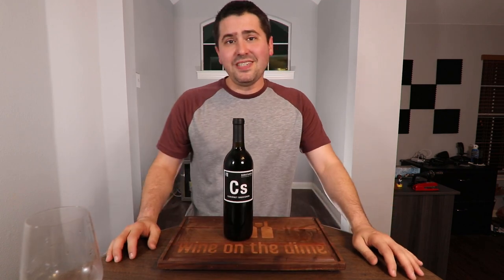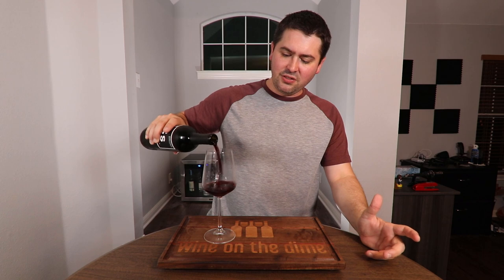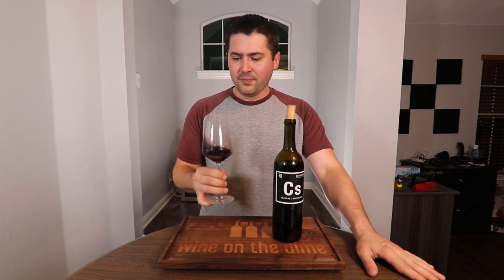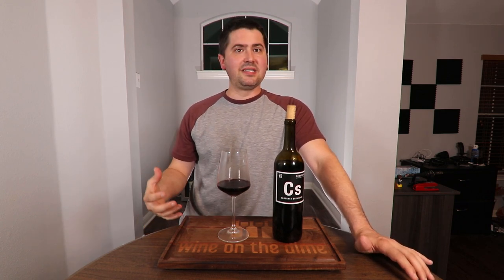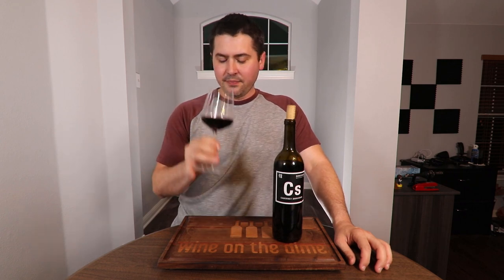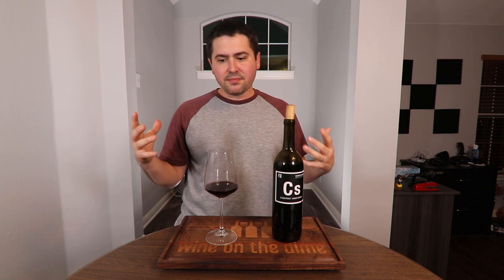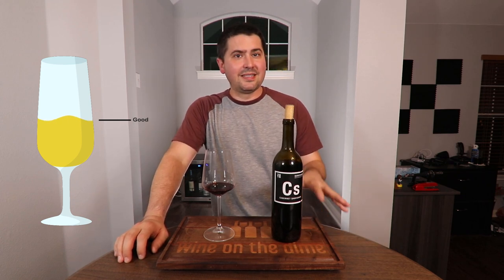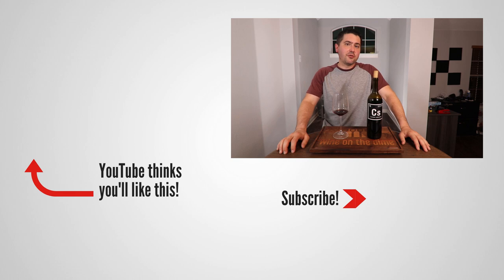2018 Substance Cabernet Sauvignon Wine Review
I have another Charles Smith wine from Washington State for you all today. The KVine wine from Costco didn't impress me much, but this one has been around for a long time, so I'm hoping it's better. Here is my review of the 2018 Substance Cabernet Sauvignon.

►Vintage: 2018
►Varietal: Cabernet Sauvignon
►Region: Columbia Valley, Washington
►ABV: 14%
►Price: $15